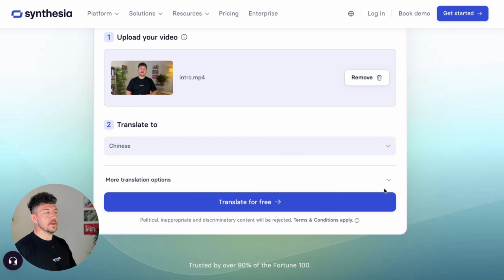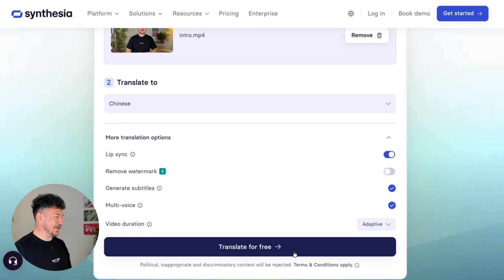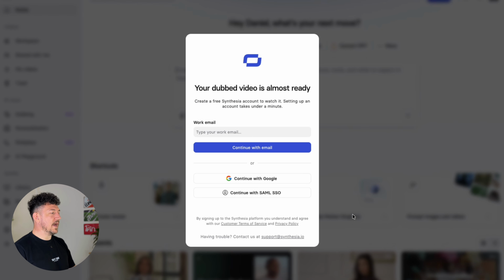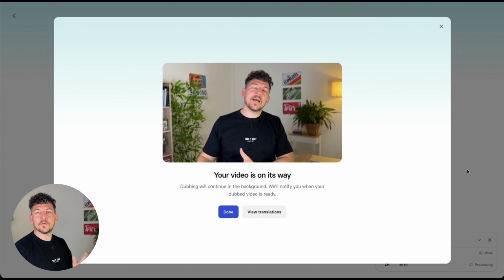How to Translate Any Video Into Any Language with Synthesia (Free)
In this video, I’ll show you how to translate a video into another language with AI using Synthesia’s AI Video Translator - including voice cloning, accurate lip-sync, and 140+ languages and regional accents.

You’ll see the same English video translated into Spanish, German, Japanese and Hindi while keeping my own voice, tone and speaking style.

If you’re searching for “how to translate a video”, “AI video translator”, “how to dub a video”, or “translate a YouTube video”, this step-by-step tutorial shows you exactly how it works.

You’ll learn how to:

✔️ Upload a video or paste a YouTube link
✔️ Automatically detect the original language
✔️ Translate into 140+ languages and regional accents
✔️ Keep your own voice with AI voice cloning
✔️ Match mouth movements with AI lip-sync
✔️ Keep multiple speakers’ voices separate with Multi-voice
✔️ Review and edit translations or pronunciation
✔️ Download translated videos and subtitles
✔️ Try the first minute free with no credit card

I’ll also show you a real example by translating one of my own videos, so you can see exactly how the voice preservation and lip-sync turn out.

Whether you’re translating YouTube videos, podcast clips, product demos, training videos, marketing content or sales videos, this lets you turn one video into multiple language versions without recording everything again.

⌚ Timestamps
0:00 See AI Video Translation In Action
1:11 Translate Your Video Step By Step
2:49 See How It Turned Out
3:17 Best AI Video Translator?